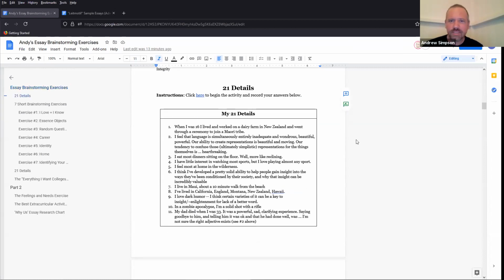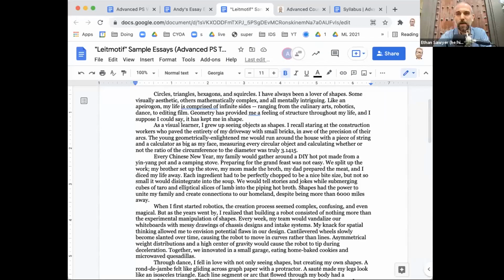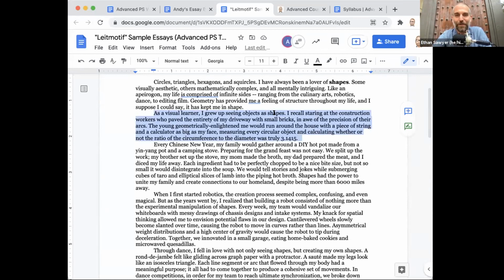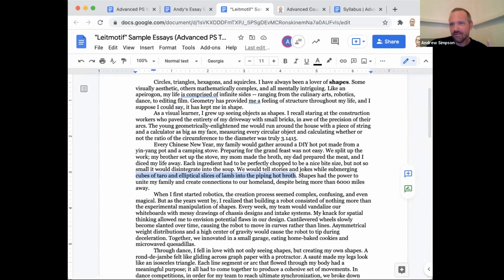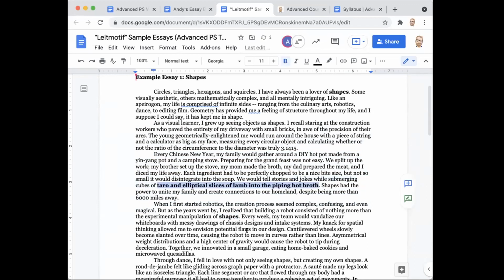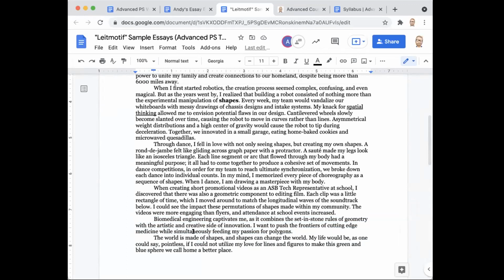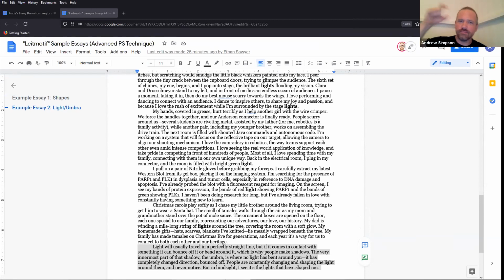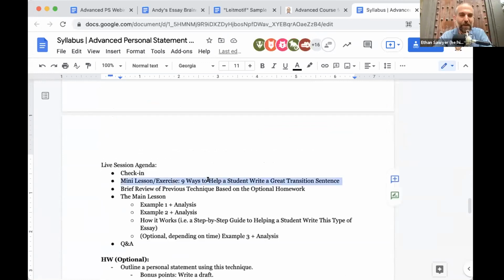Advanced Personal Statement Techniques for Counselors (Webinar)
✋ QUESTIONS? ✋